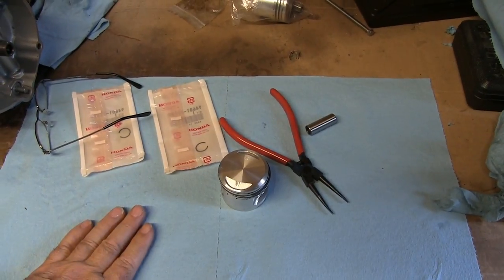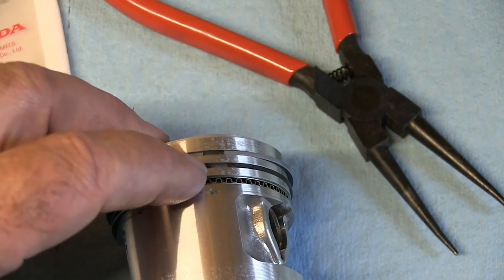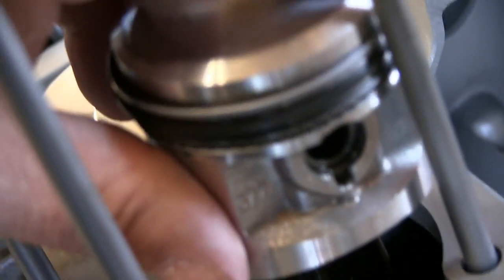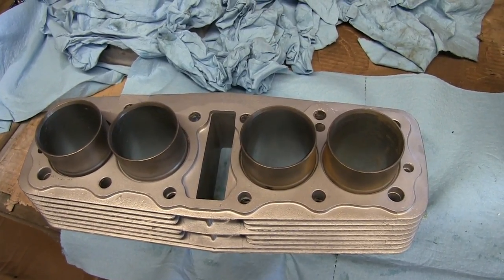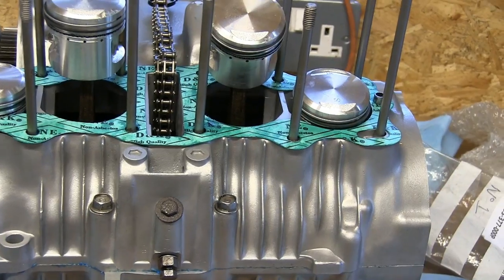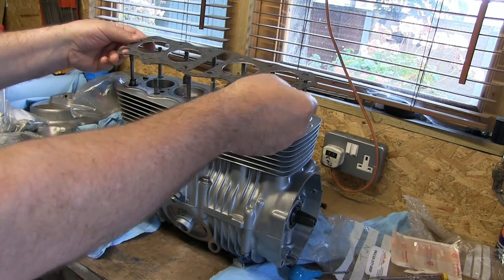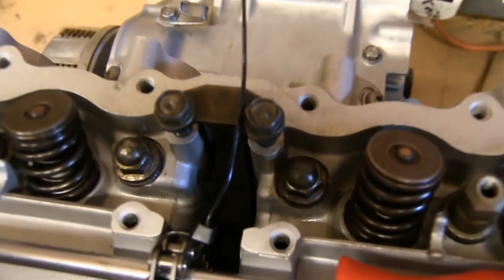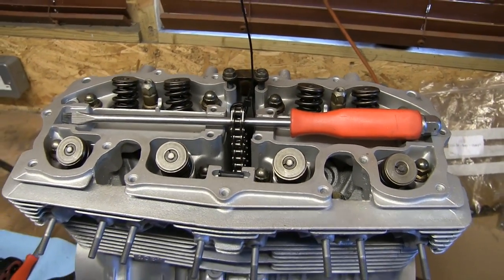Honda 400 / 4 engine rebuild Part 4